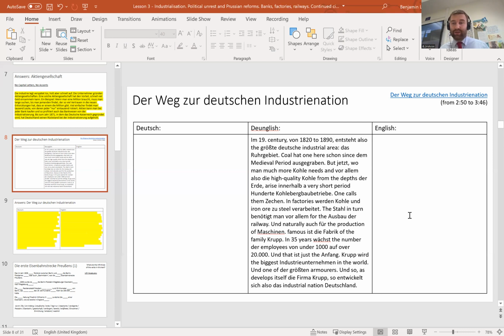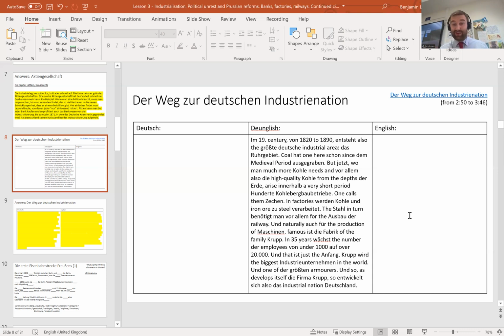📝 BAD TRANSLATION 👎 Another narrow-text activity that combines language skills 👂